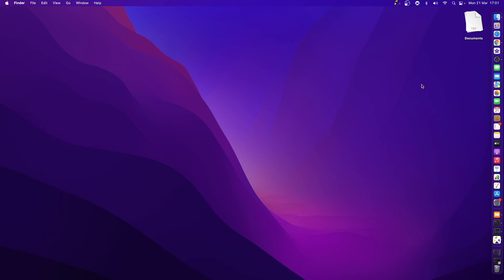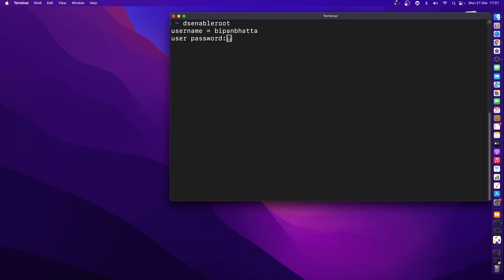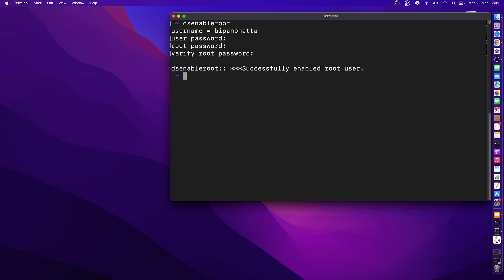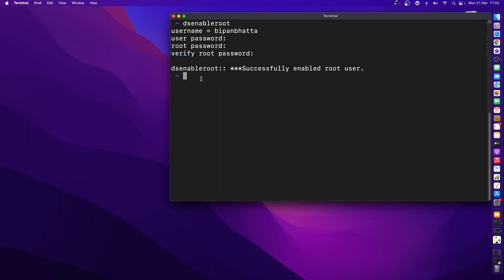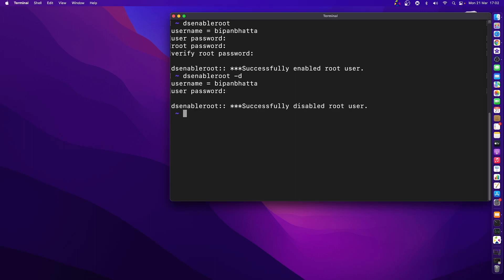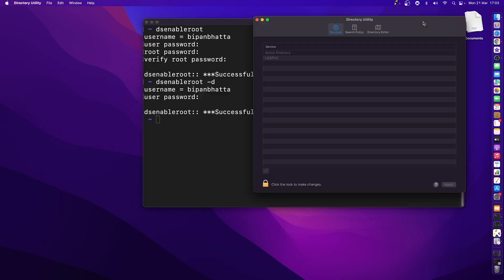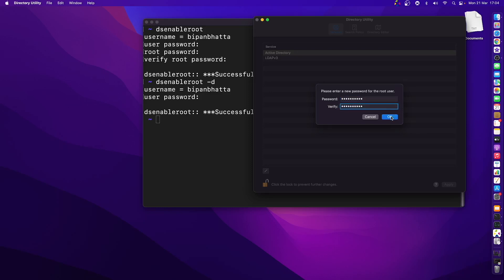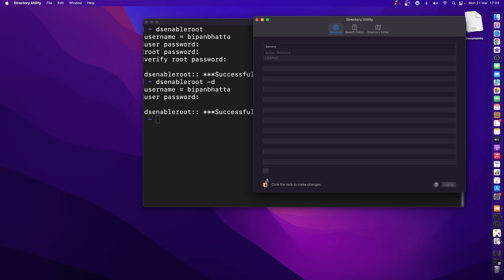Create and Delete ROOT user on MAC OS